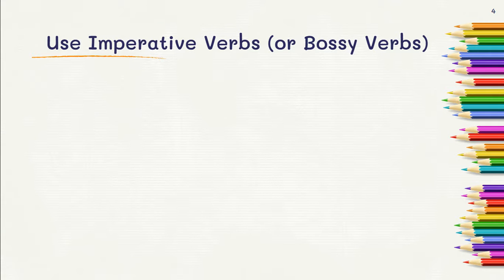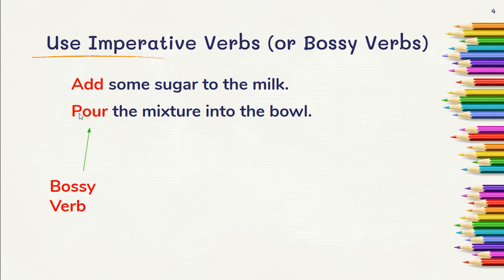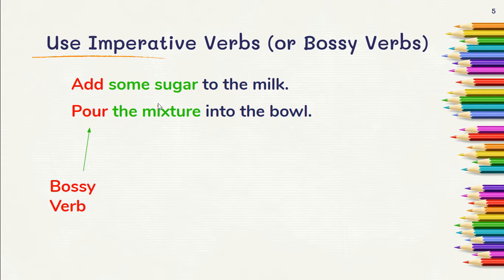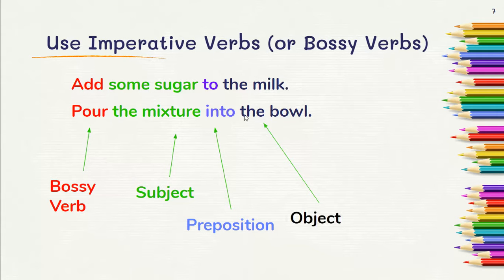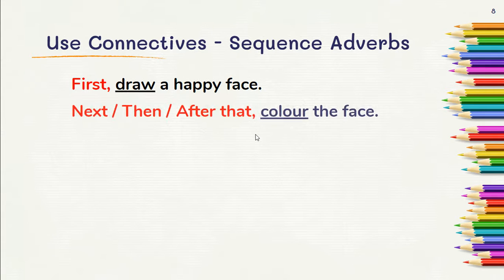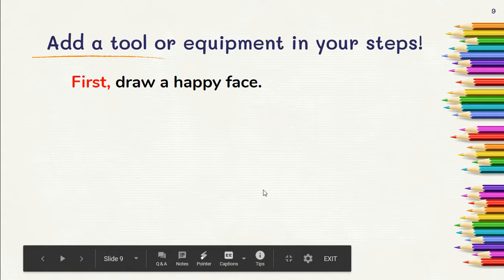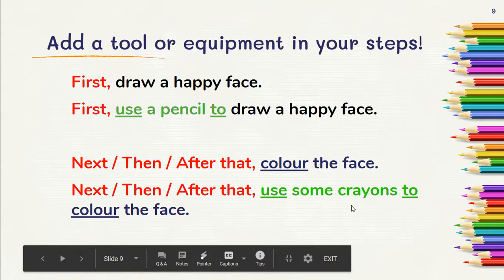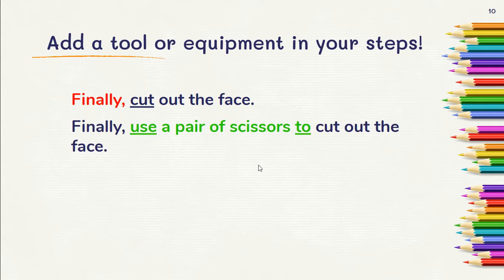(029) Smart Grammar 5B U1 Grammar Points